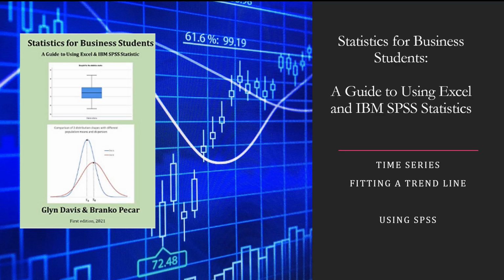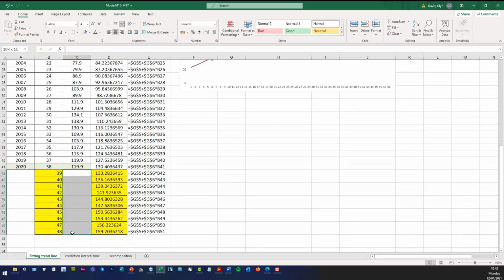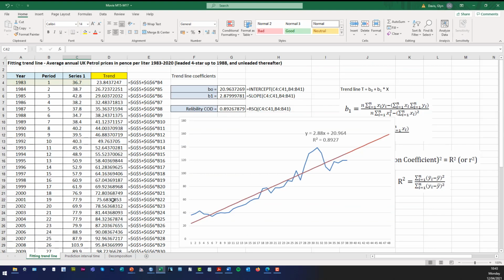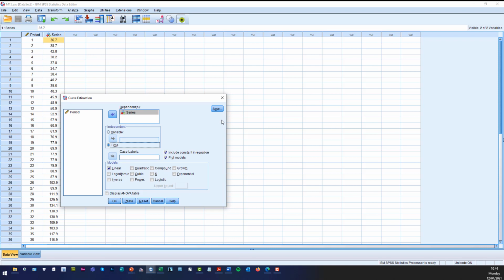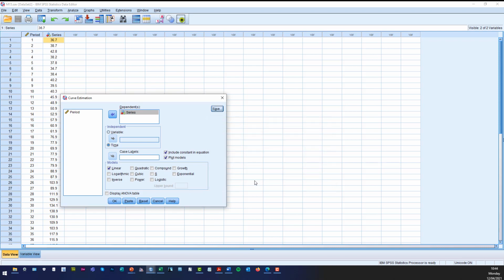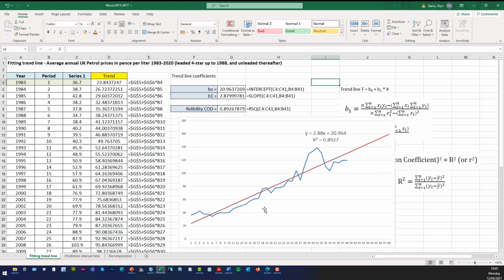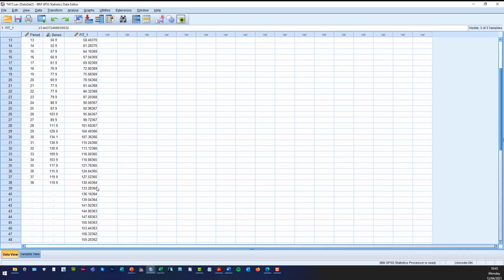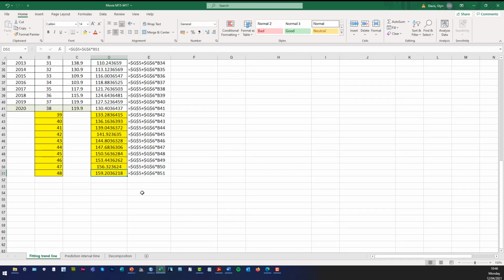M15SPSS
Time series - fitting a Trend line using SPSS